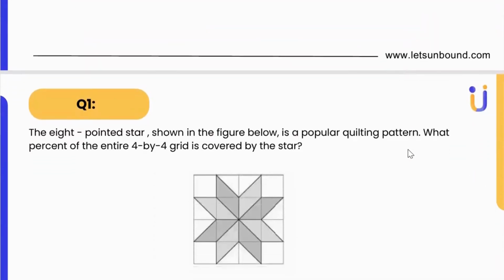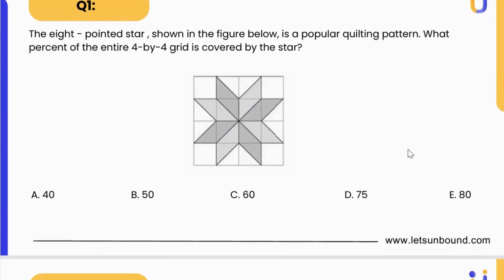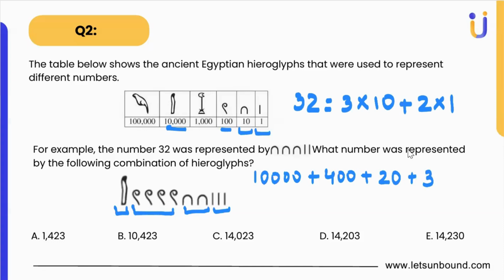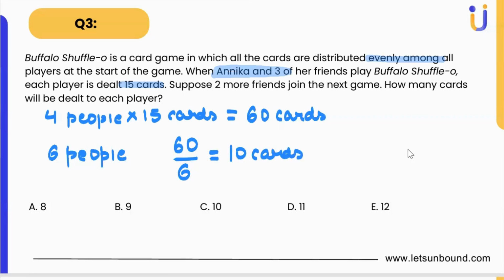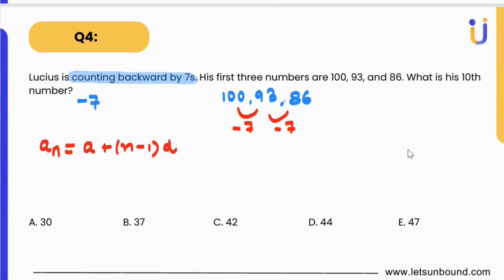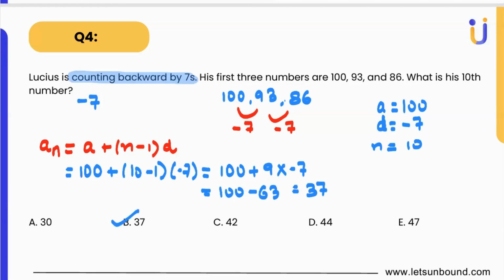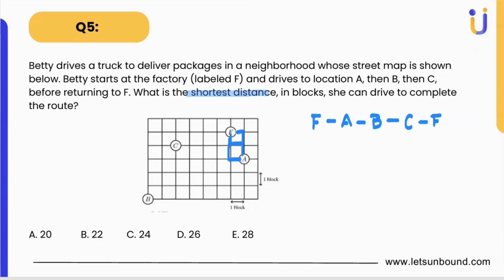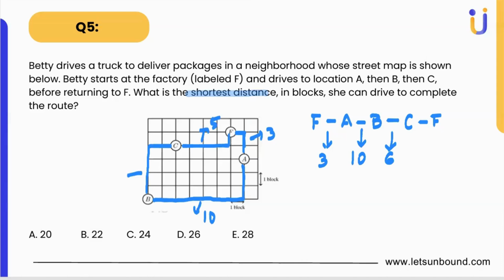Mastering AMC 8 2025 | Past Year Problems | Grades 6-8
In today’s video, we have solved past AMC 8 2025 problems with helpful tips and tricks to boost your preparation! 🚀

Prepare for success with detailed explanations and problem-solving techniques. Don’t miss out on valuable resources to enhance your skills.